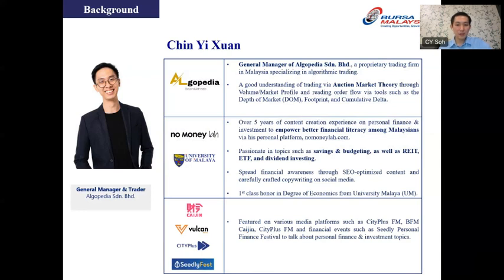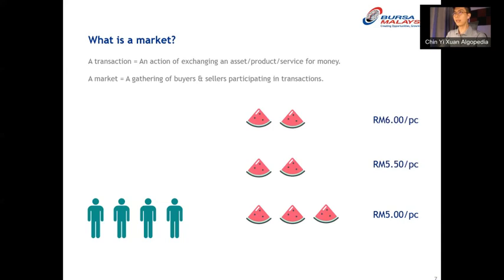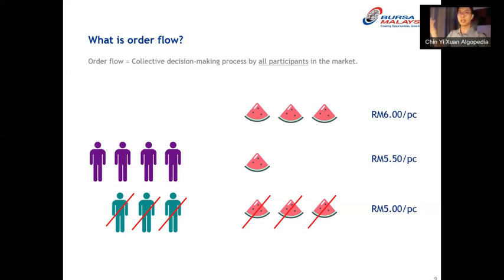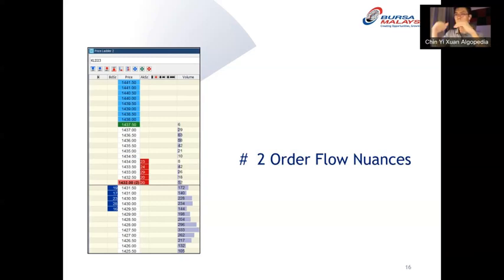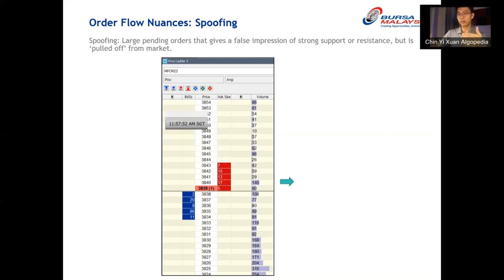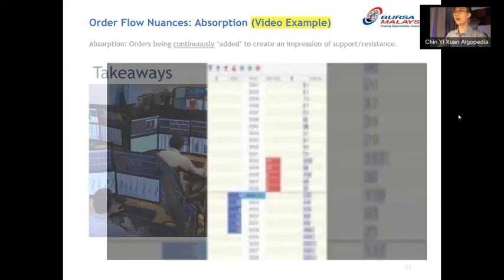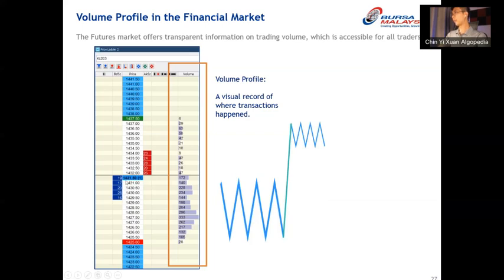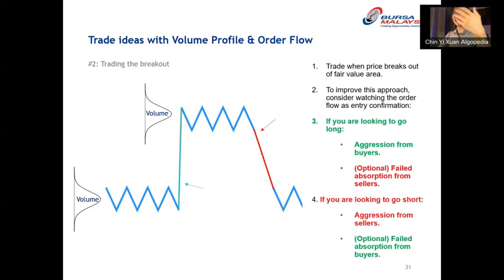A Beginner's Guide To Order Flow in Futures Trading